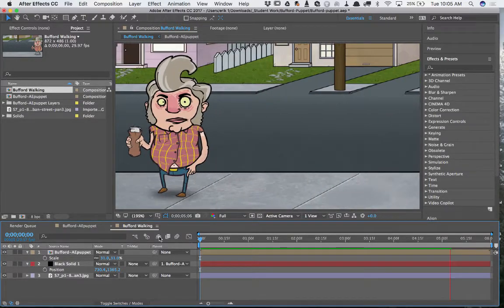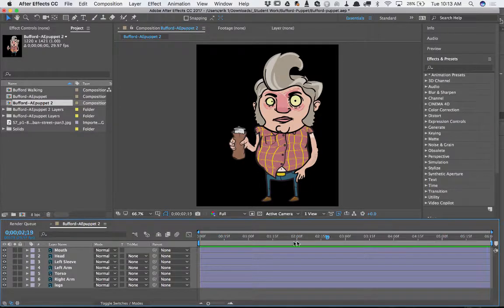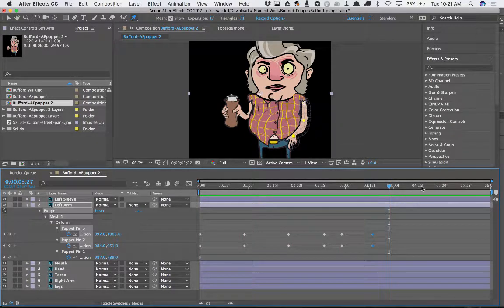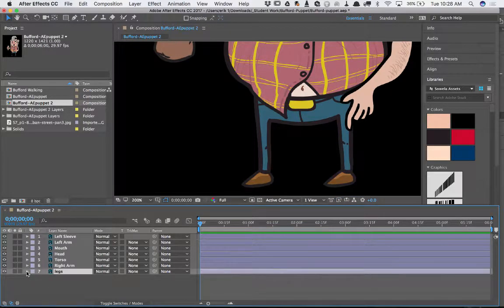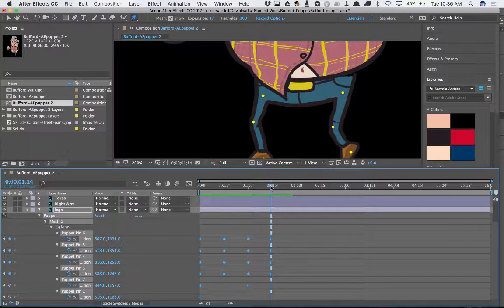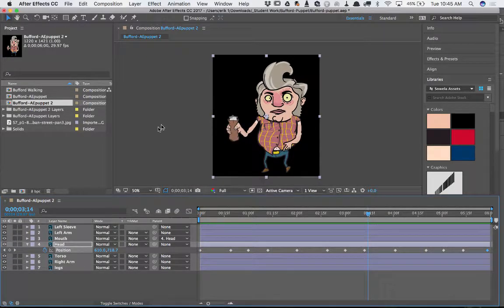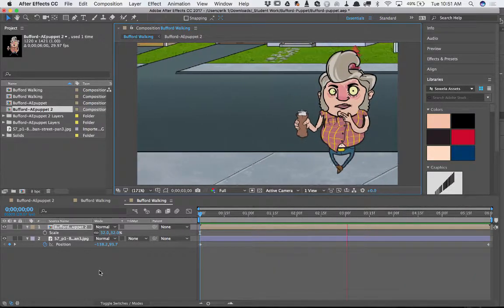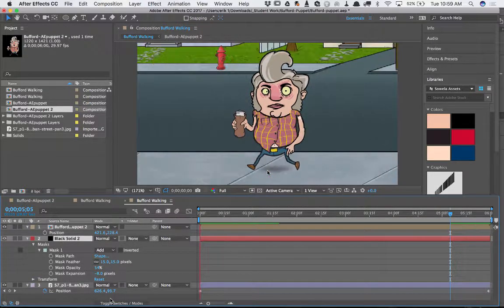Puppet Warp Tool in After Effects